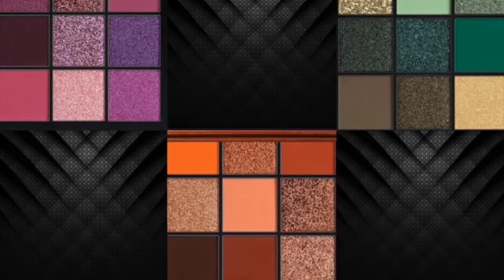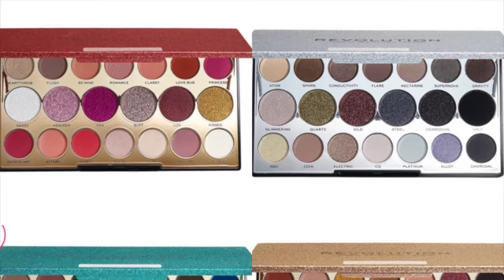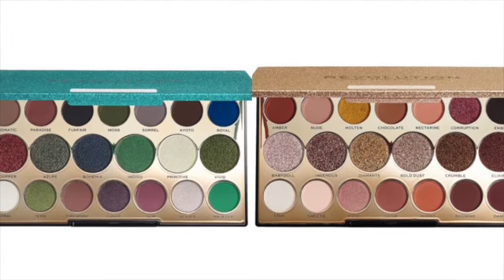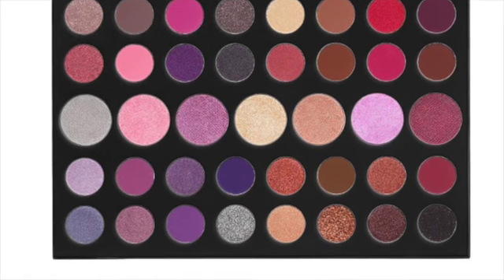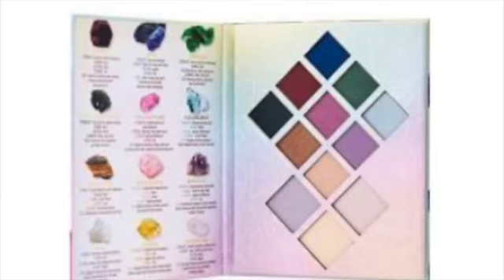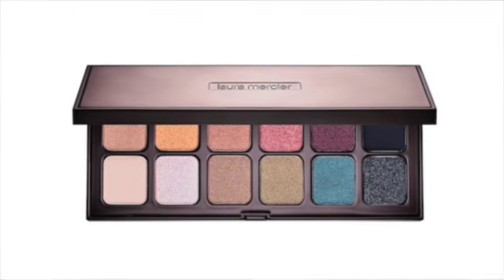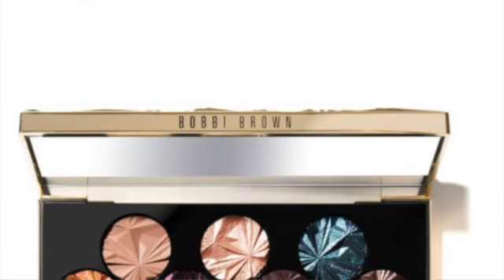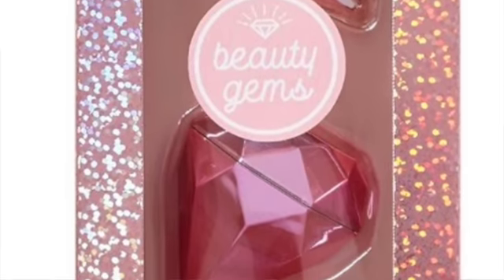Makeup Themes: Gemstones and Crystals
As I watch new releases come out I notice makeup companies release palettes with similar themes around the same times.

Makeup discussed in this video:
1. Colourpop x Kathleen lights So Jaded Palette
2. Huda Beauty Obsessions gemstone palettes
3. Makeup Revolution precious stone palettes
4. Aether Beauty gemstone palettes
5. Morphe Such a Gem Palette and Jewel Crew Palette
6. Pacifica Love Stoned Natural Mineral Eyeshadow Palette
7. Pur Crystal Clear Ultimate Blockbuster Palette
8. Laura Mercier Hidden Gems Palette
9. Bobbi Brown Lux Gems Eyeshadow Palette
10. Beauty Gems Diamond Lip Balms